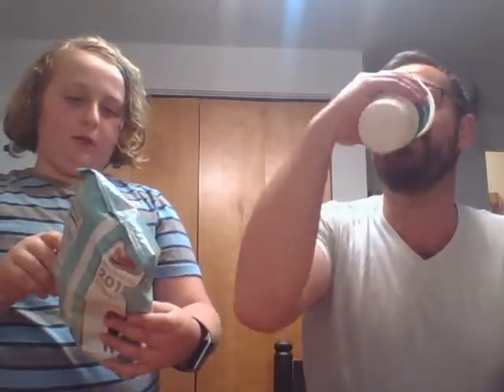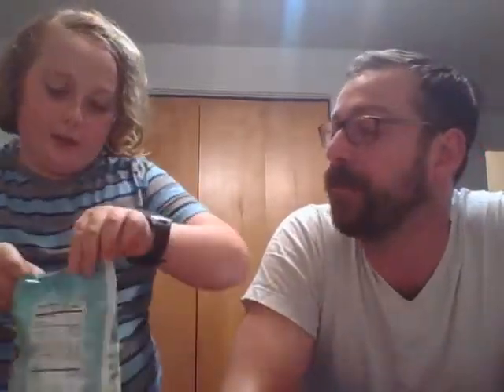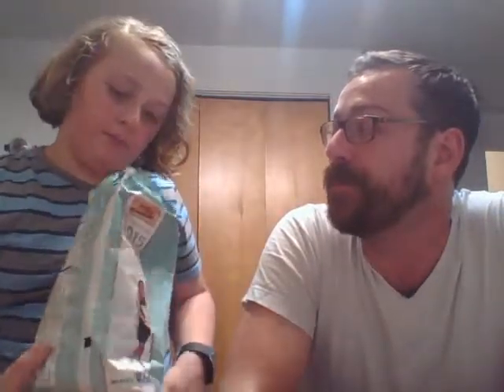Chip Taste Test With My Dad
Young Soren gathers a collection of snacks in the form of chips. Including a special guest. Pretty self-explanatory, I think.